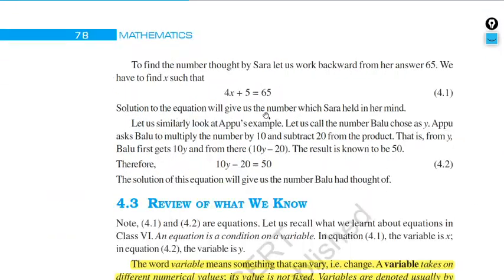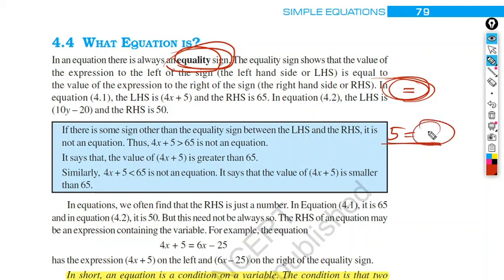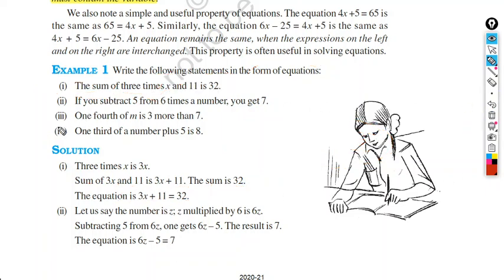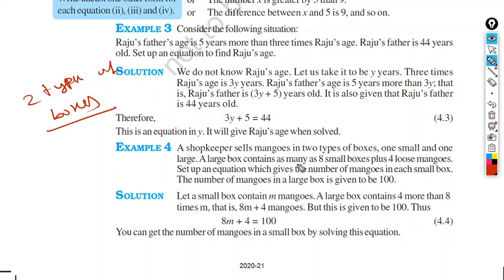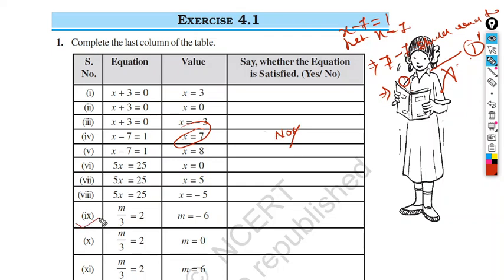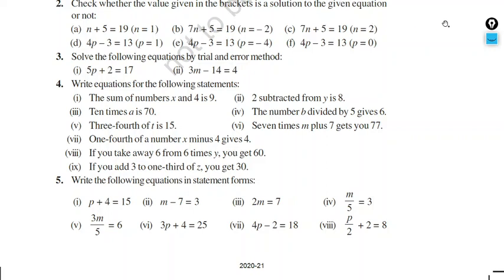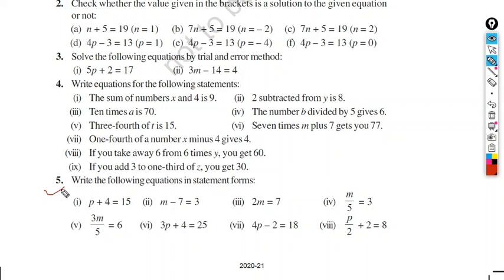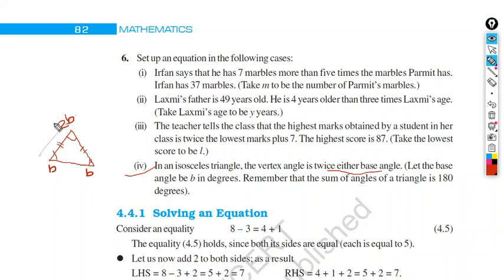class 7 simple equation basics and exercise 4.1 ncert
class 7 simple equation basics and exercise 4.1 ncert oav online class